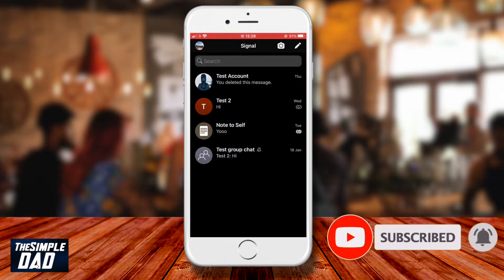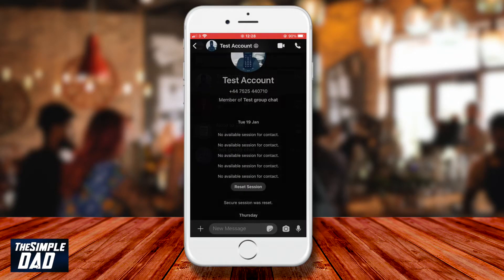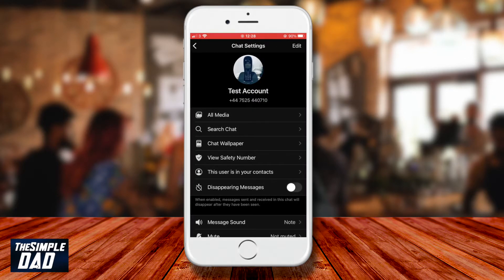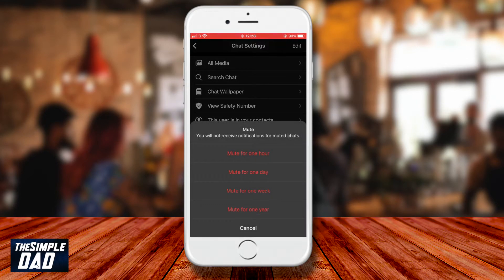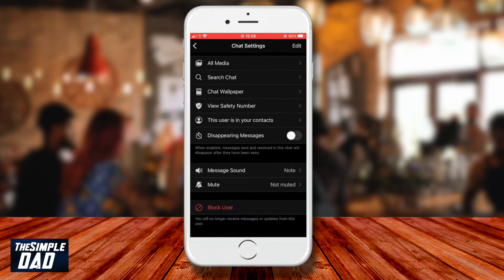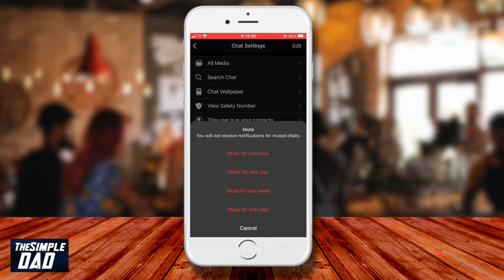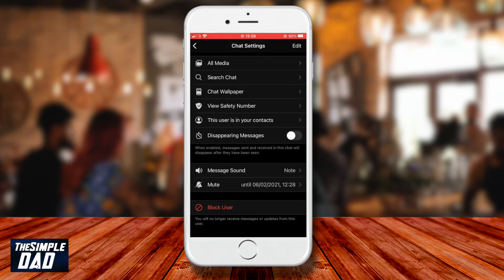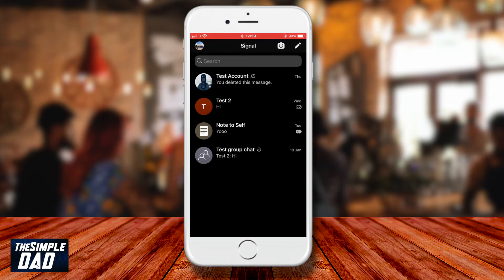How to Mute a Conversation on the Signal App 2021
In today video I want to show you how to mute conversation in the Signal App

This is great when you have a  joined a group chat where the members are posting messages at different time of the day which you can disturb you. This feature can be applied to one individual contact as well.